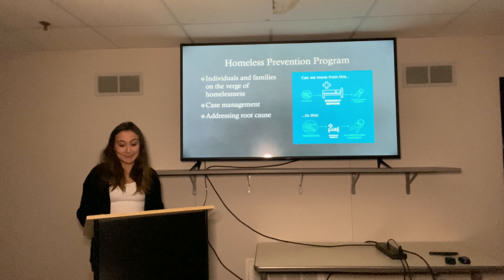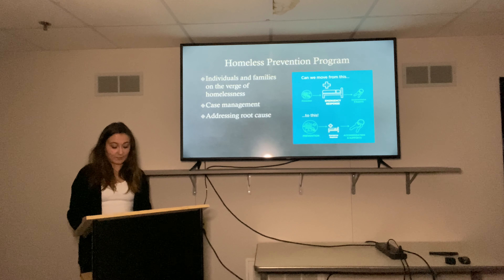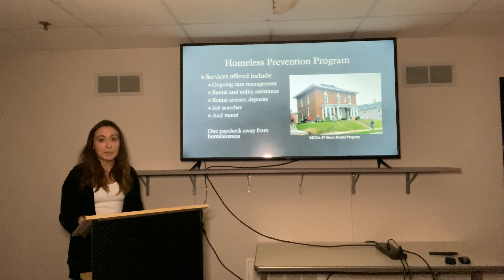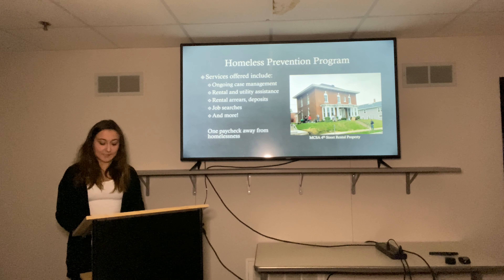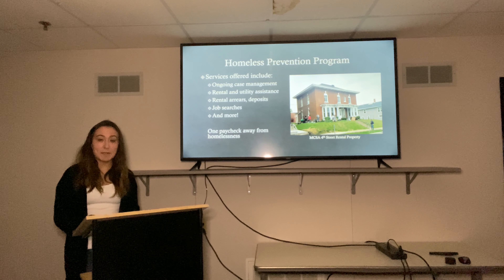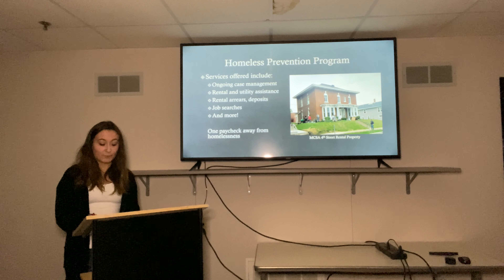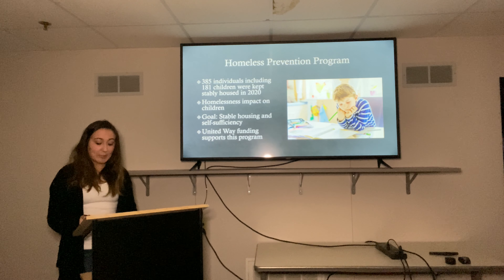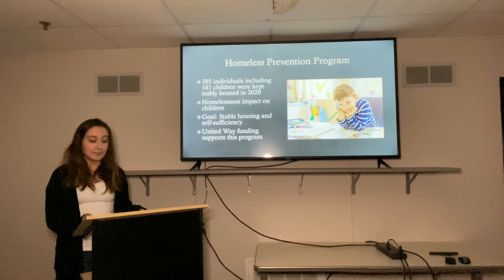MCSA Homeless Prevention Program Presentation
United Way 2021 Granting Cycle Virtual Presentation